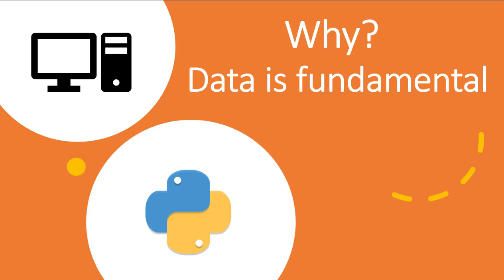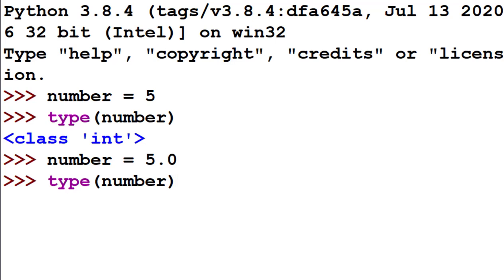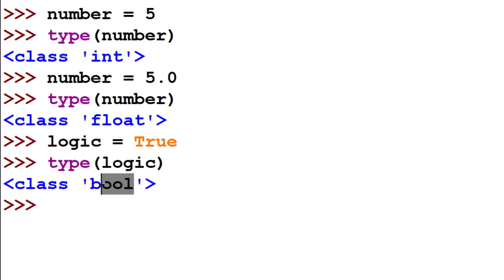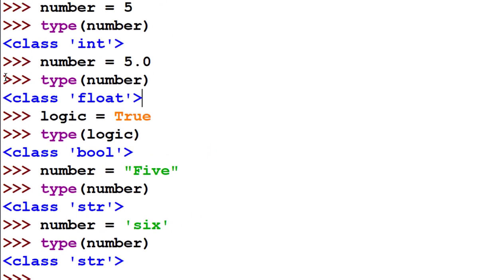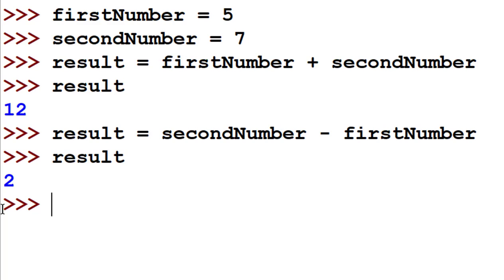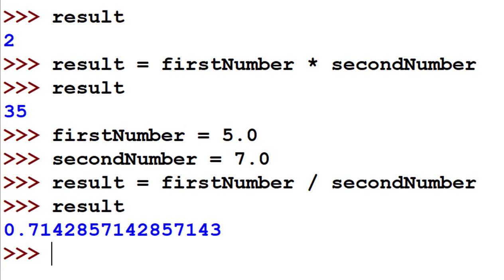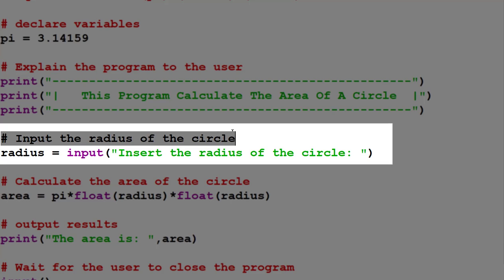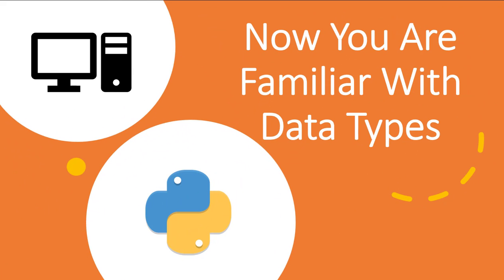Python Data Types Tutorial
This is a tutorial that will teach you about data types in python 3.
You will learn about strings, integers, floats, booleans, and other data types.

In addition, you will learn how to put all of the learned concepts together in order to create some easy projects.